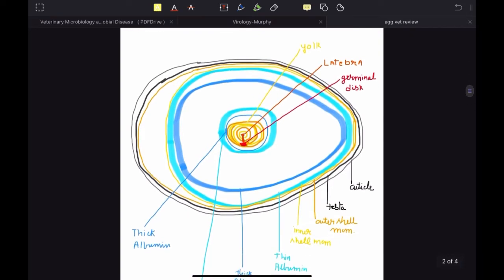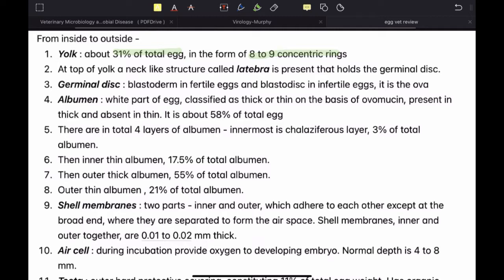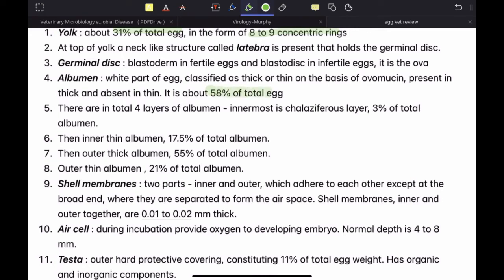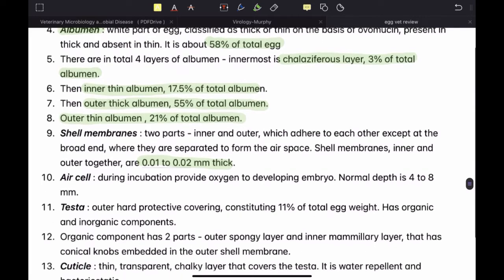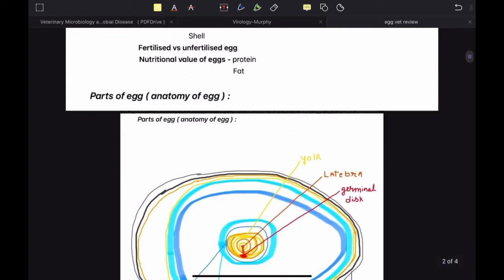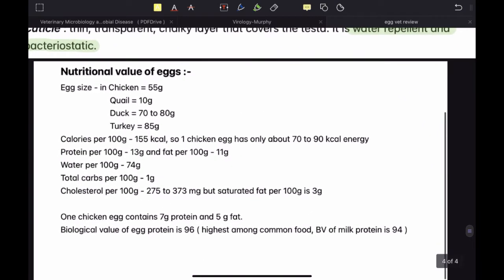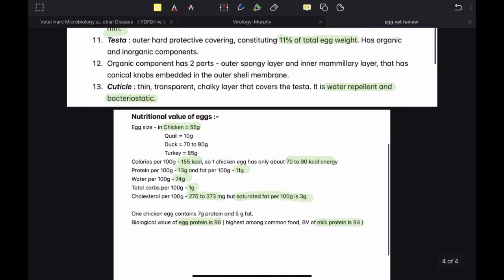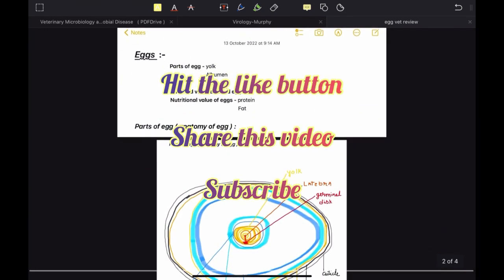Eggs - should you eat them?? Veg eggs!! : quick review of eggs by Kaustubh Sarvate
I've made this video for the occasion of world egg day, 14 October.
in this video I'm giving a quick review of anatomy of egg, difference between a fertile and an unfertile egg, and the nutritional value of egg.